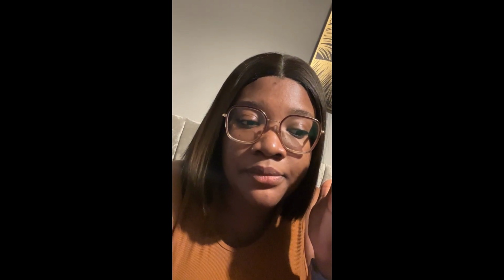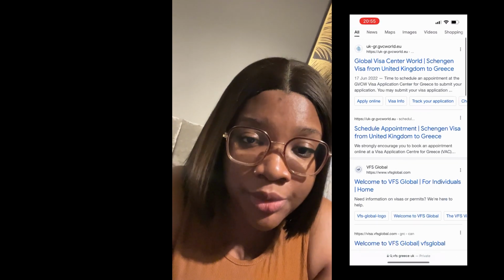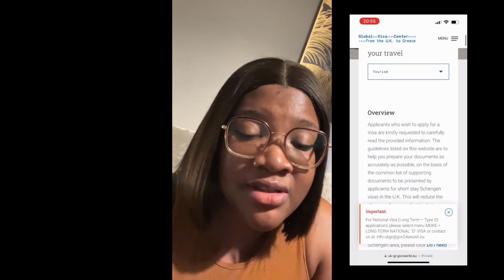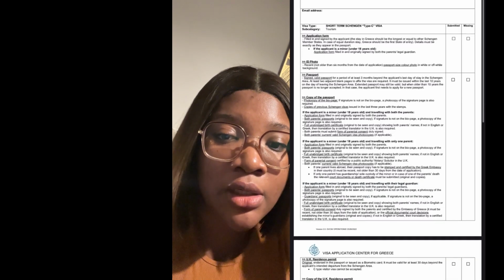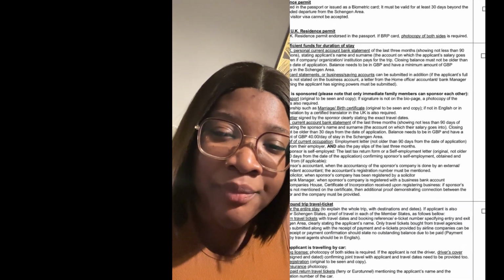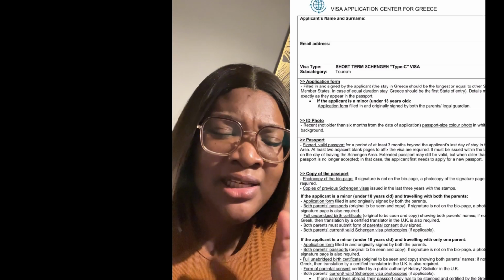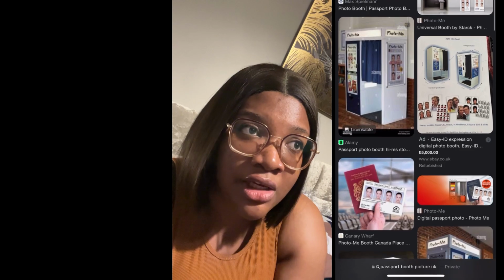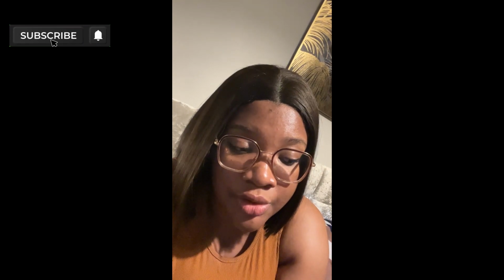Schengen visa process for uk residents, get an European tourist visa yourself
The process of getting a schengen visa might seem very stressful but follow these steps outlined and you'd be on your way to getting one .
You would need a valid international passport and an active brp  .

Remember that @Google is your friend

Tips ; always check the requirements for each country as they all differ
Book appointment dates during non peak periods

I made this video out of the blue so I recorded in portrait mode , I apologize🙏🏾

You can Ask questions in the comments

Musician: LiQWYD

Musician: LiQWYD

Musician: LiQWYD

WaTch my skydiving video here

Go with me to malta

Summer vlog tier2 student Nigerianinuk
Holiday travel